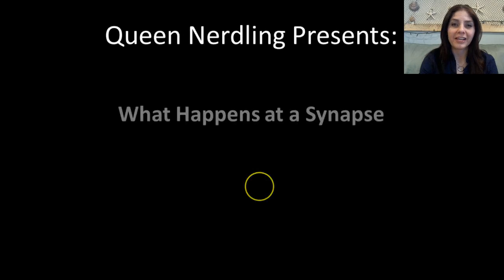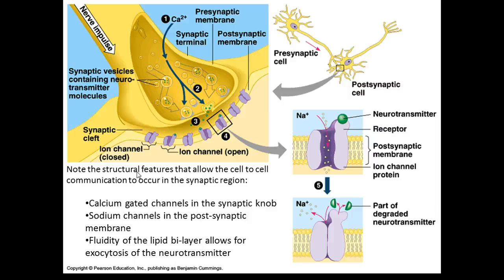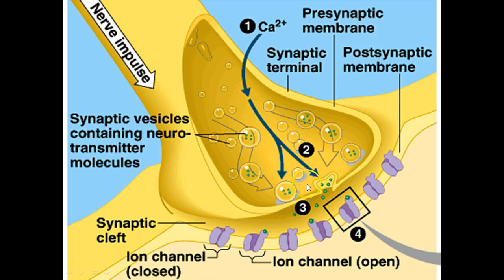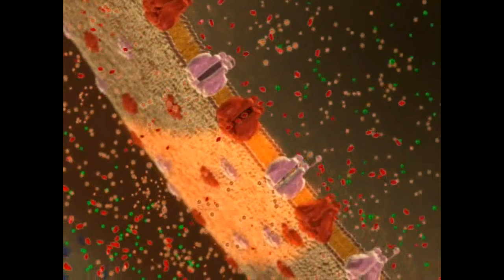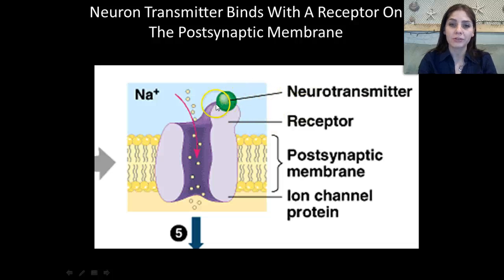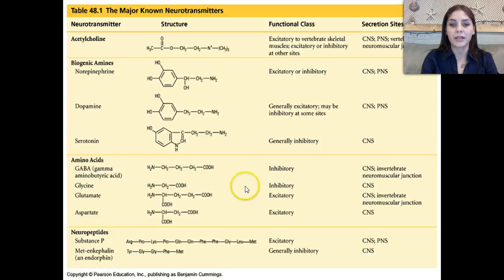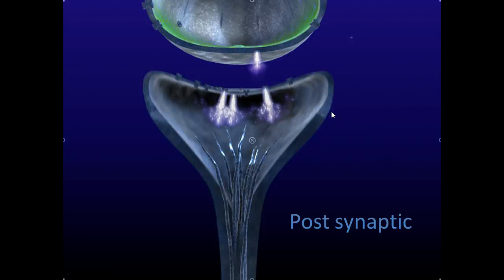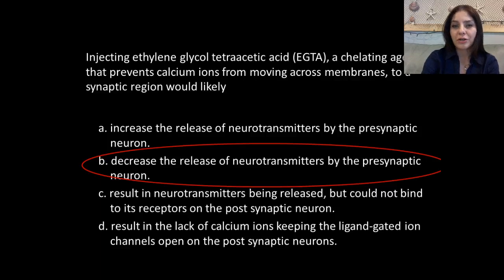What Happens at a Synapse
Queen Nerdling describes what events occur at a synapse.  She also gives a brief intoduction to neurotransmitters